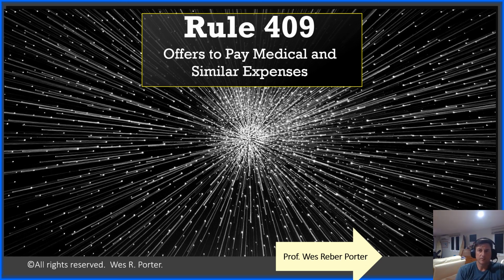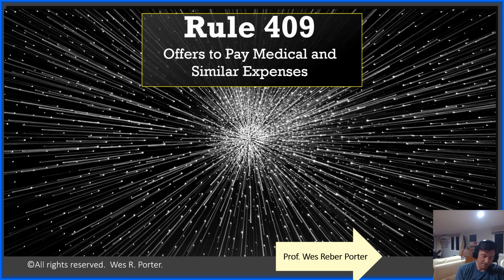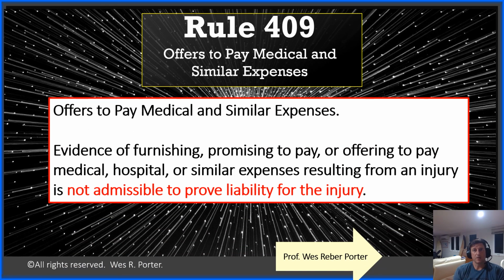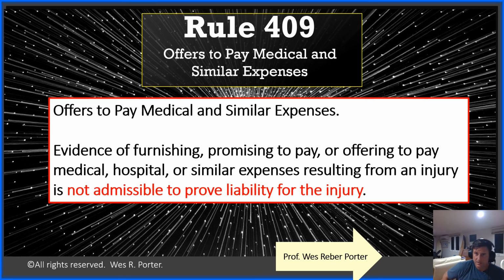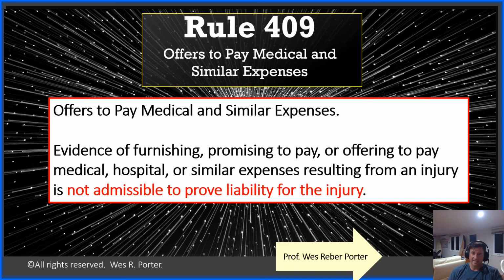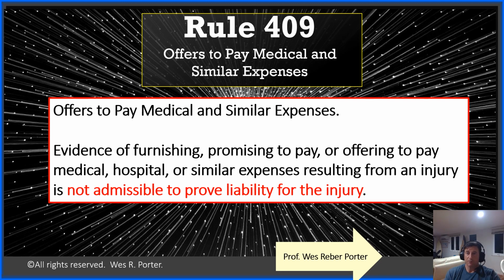Federal Rule of Evidence (FRE) Rule 409 - Offer to pay medical or similar expenses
This playlist covers FRE Rules in Article IV (Policy rules).  This video covers Rule 409 - Offer to pay medical or similar expenses and this playlist (organized by FRE rule/concept) for Article IV (Policy rules) features the following videos:

 Article IV. Policy rules generally
 [no FRE]. Good purpose versus bad purpose
 Article IV. Motions in limine - Does the evidence violate policy rules?
 Rule 407. Subsequent remedial measures
 Rule 408. [Civil] compromise offers and negotiations
 Rule 409. Offers to pay medical and similar expenses
 Rule 410. [Criminal] pleas, plea discussions, and related statements
 Rule 411. Liability insurance